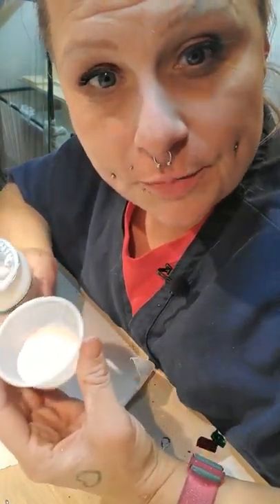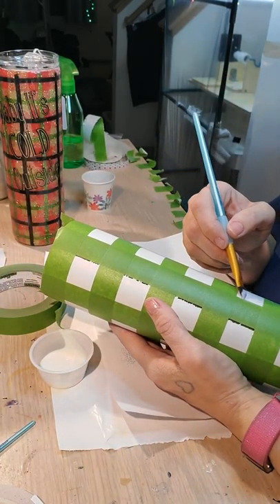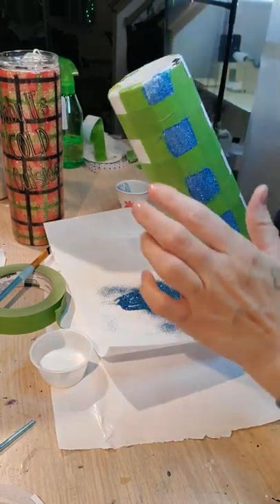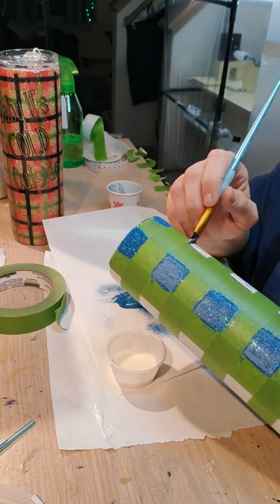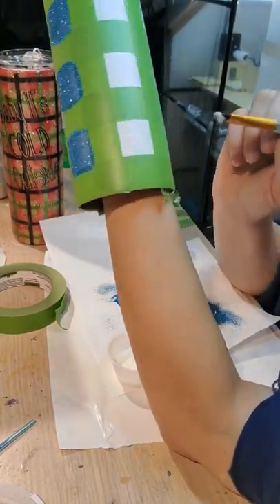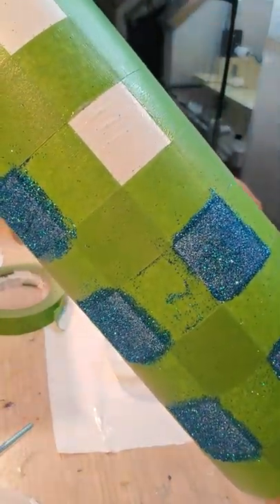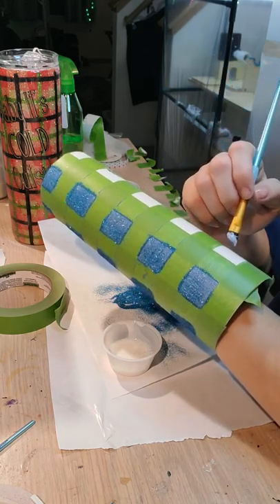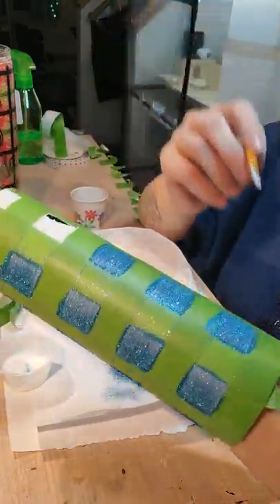Buffalo plaid glitter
Glitter buffalo plaid  1st coats of 1st glitter. And a funny not so funny blooper at the end of this recording.     ENJOY!!!